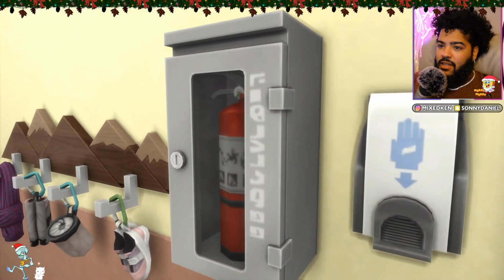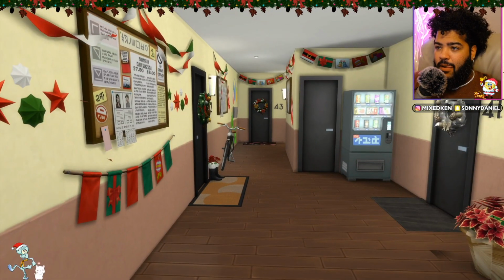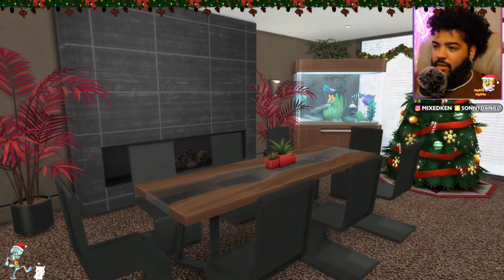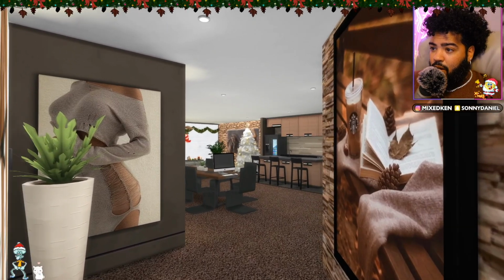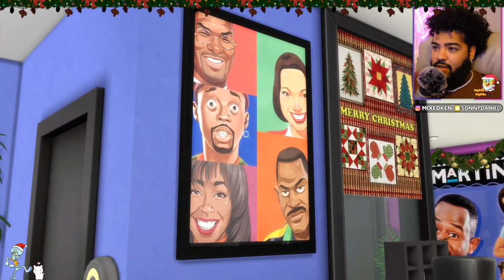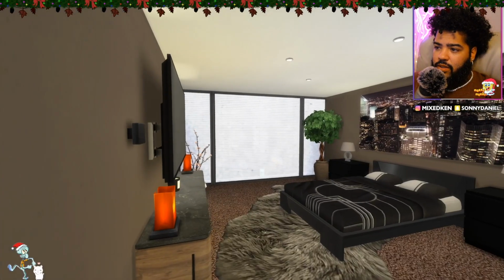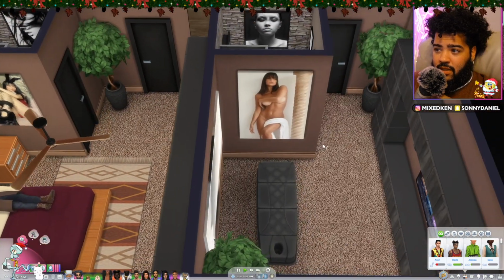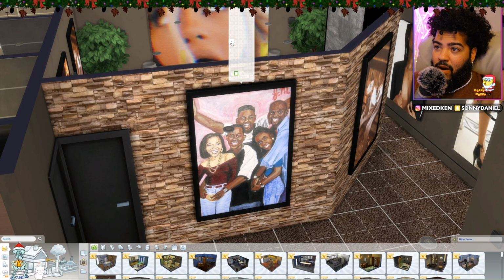MY NEW CC - The Sims 4 - Part 45